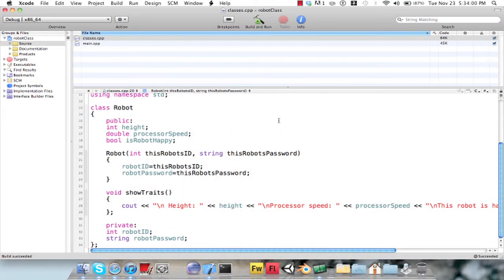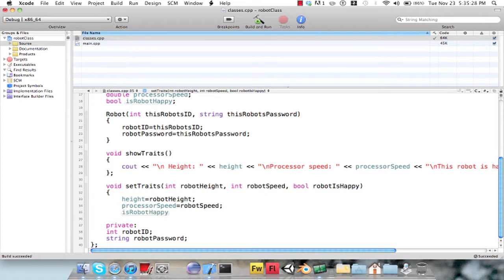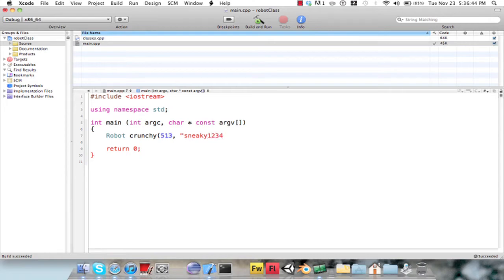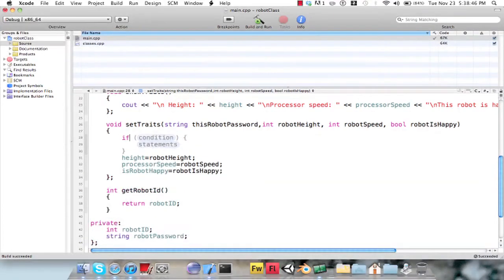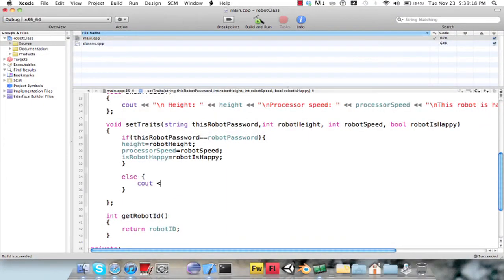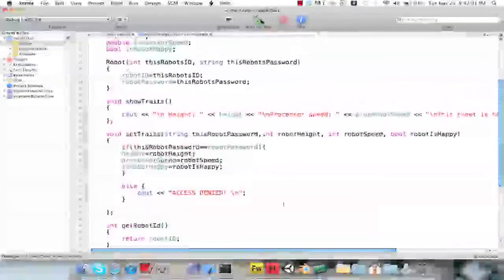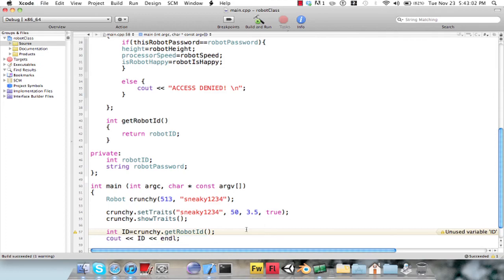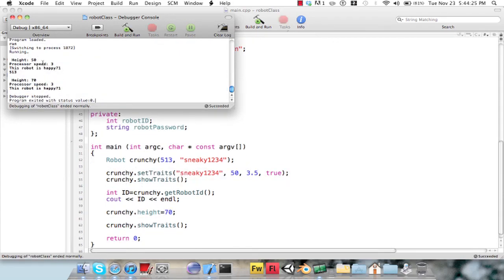C++ Classes: Data, Methods, and Constructors (Part 2)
This will teach you through a robot class how to use classes, methods, public and private, to create a robot class. When it is created, it is assigned to permanent variables (yes, will teach you how to use permanent) to create an accessible ID, and an inaccessible password, both read only. You can then assign attributes using the password, and read them without it. By the time you are finished, you will be a class master! This is part 2.